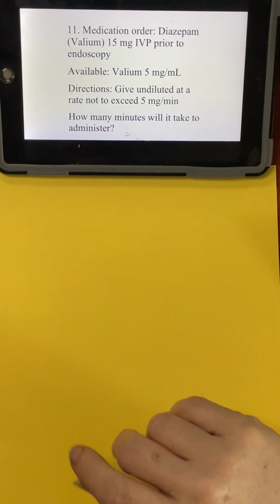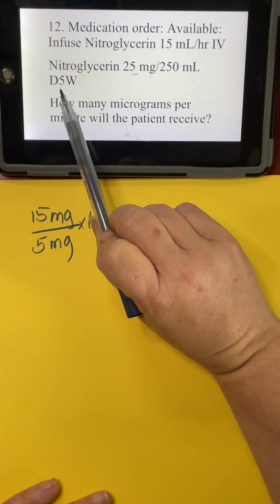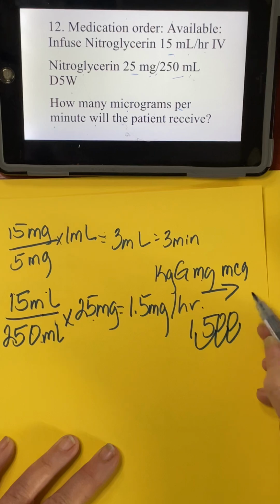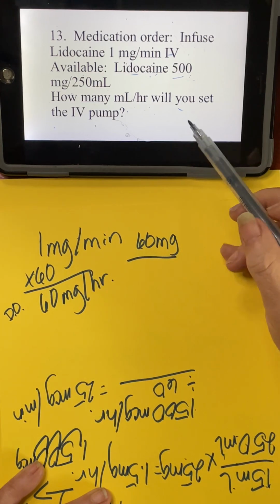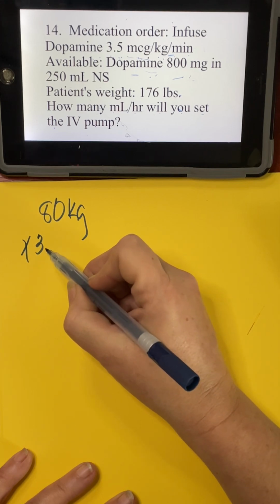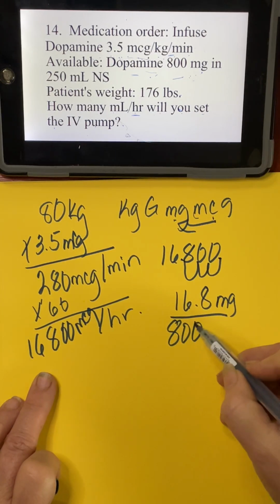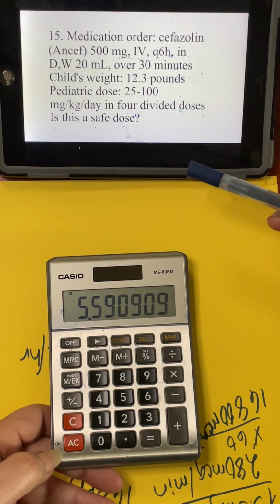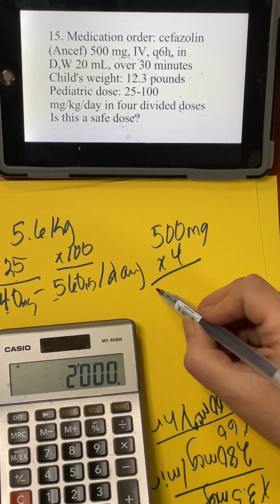Calculating mL/hr from mcg/min